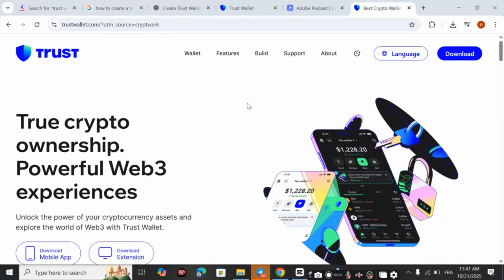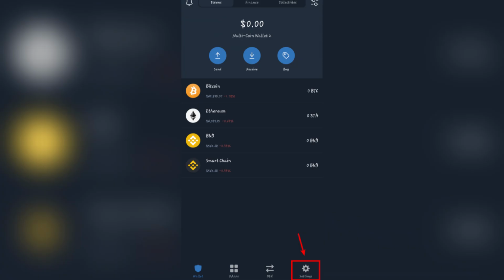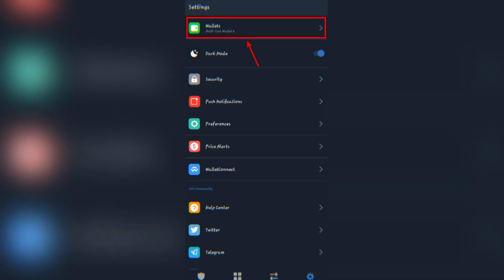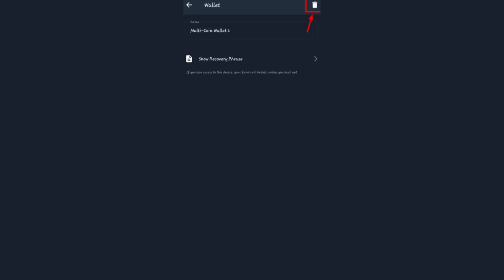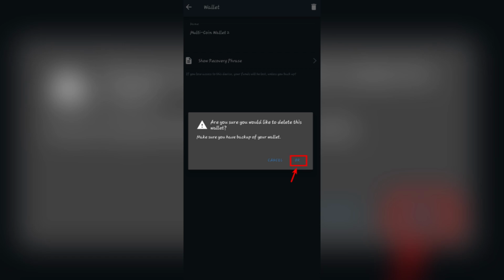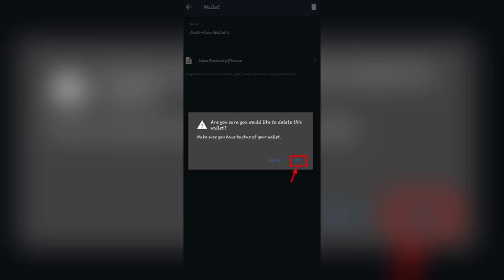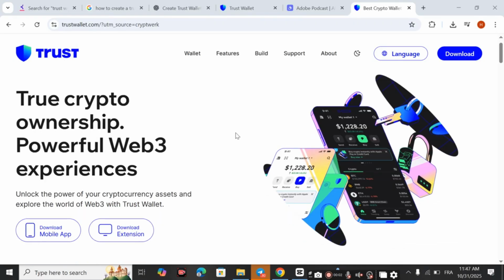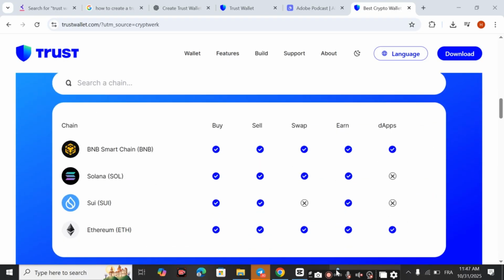How to Delete a Wallet from Trust Wallet (2025 Full Guide)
In this video, I’ll show you **how to delete a wallet from Trust Wallet** safely and correctly — step by step.
This method works for both **Android** and **iPhone (iOS)** users.

⚠️ Important:
Deleting your wallet from the app does **not delete your crypto** — your assets stay on the blockchain.
Make sure you’ve **backed up your recovery phrase** before deleting!

✅ Done!
Your wallet is now removed from the Trust Wallet app.
You can re-import it anytime using your **12-word recovery phrase**.

💡 **Tips:**
- Always **back up your recovery phrase** before deleting
- If you delete without backup, your funds will be lost forever
- You can add multiple wallets in one app — deleting one doesn’t affect others